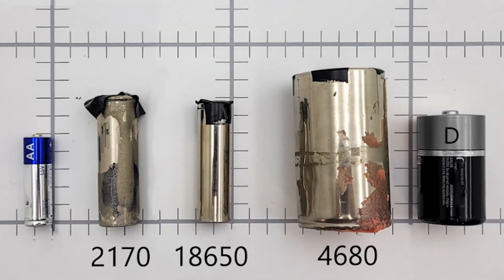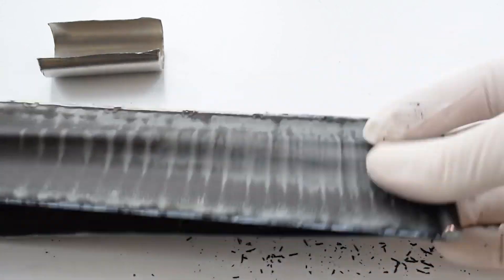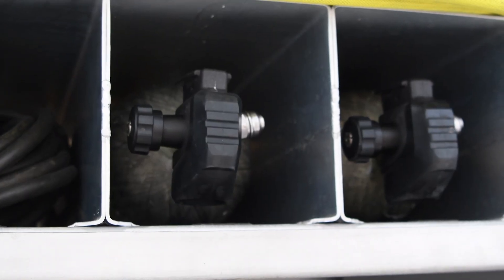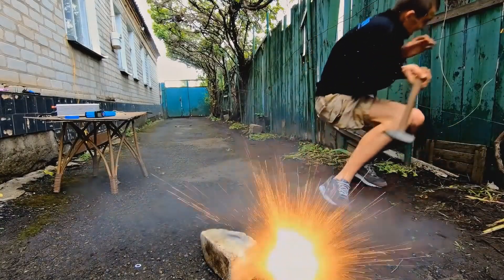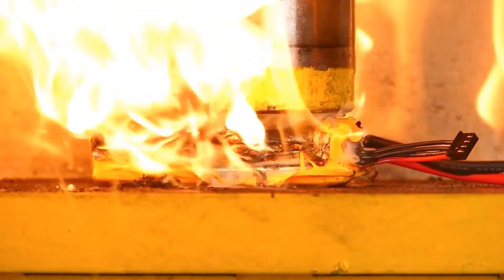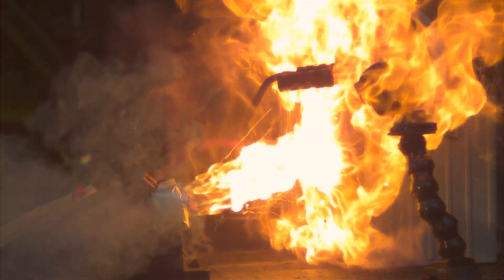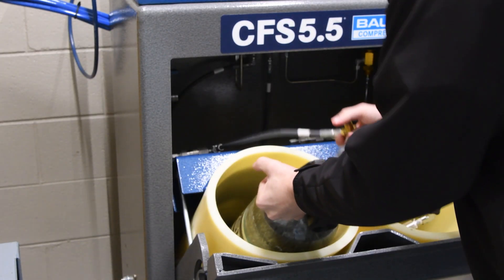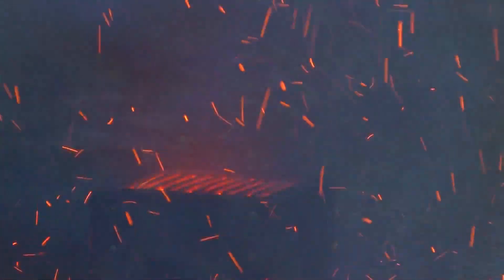Lithium-ion Battery Construction & Basics: Firefighter Basics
Learn about how lithium-ion batteries are constructed and why they fail.
**Sorry about the audio.  First Video - Good mic, bad camera settings.**

The more support received pushes me towards my goal of providing inexpensive to no cost training to fire departments across the country.